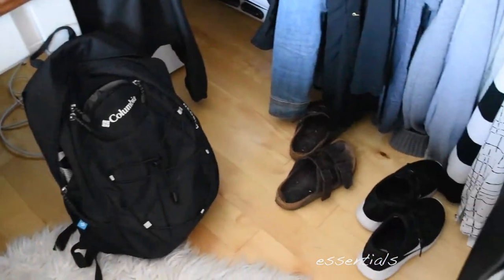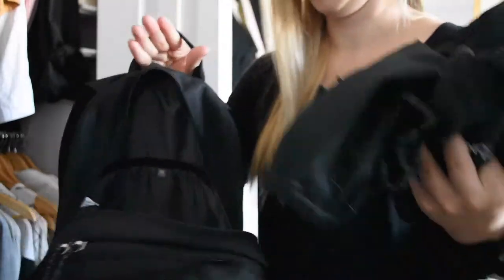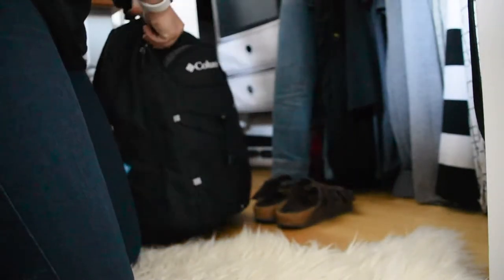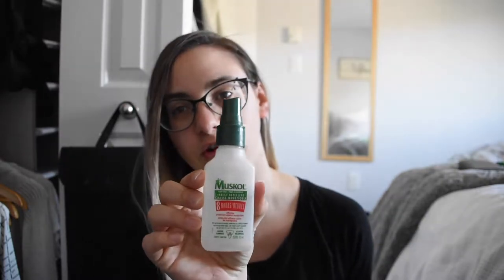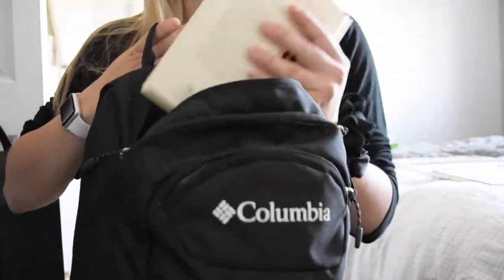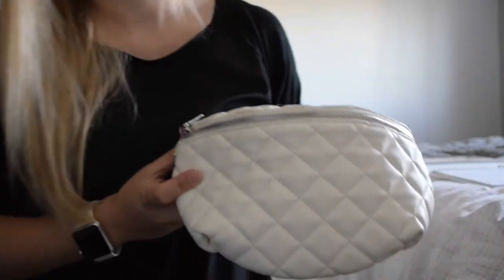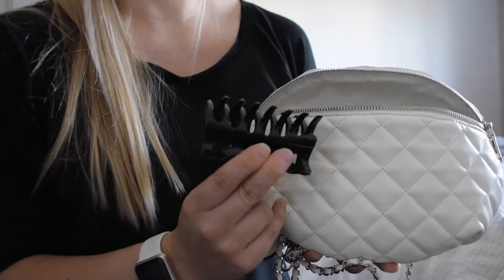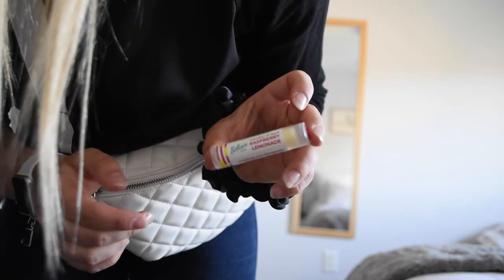What To Pack For The Highland Games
We are very excited to be heading to the Antigonish Highland Games as well as the New Brunswick Highland Games. And what better to do than to share what we're packing?

In this video, you'll see everything from essentials to non essentials. Aside everything mentioned, we also pack camping chairs and an umbrella (not seen in this video because we keep them in the car).

What do you usually bring to go out to the Highland Games?

// EQUIPMENT //
» Nikon D5500
» Rode Videomic Go
» Gorilla-Pod